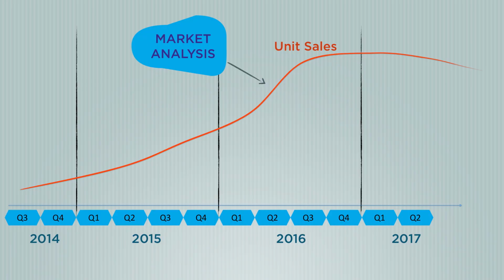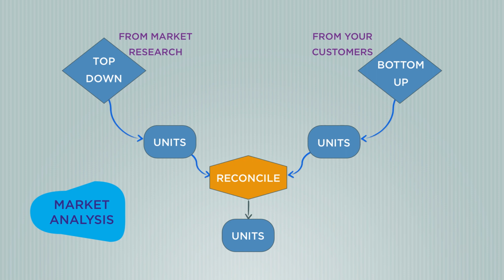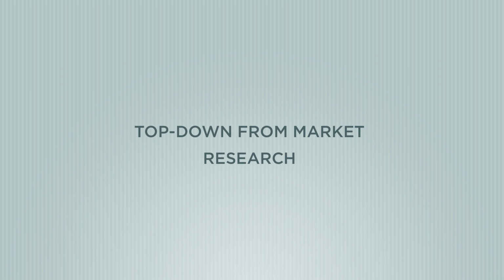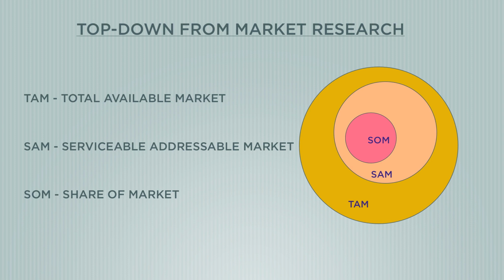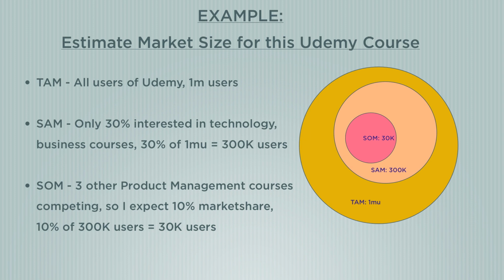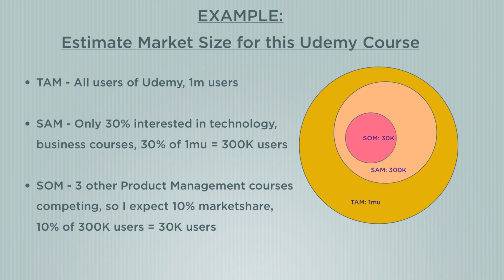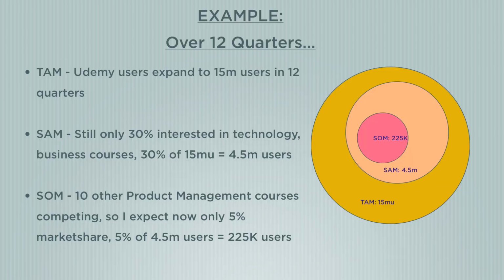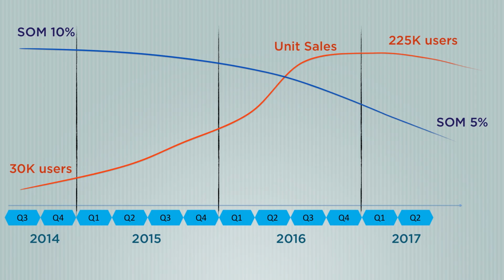Skillsets for Product Management (Part 17 of 33): How to do market analysis (TAM, SAM, SOM)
A walkthrough of an example showing how top-down market analysis is done.